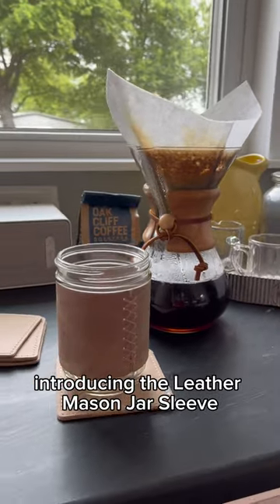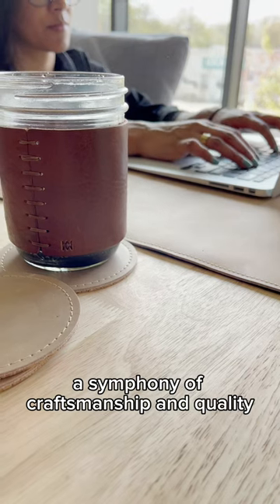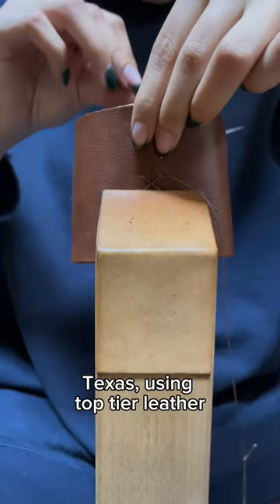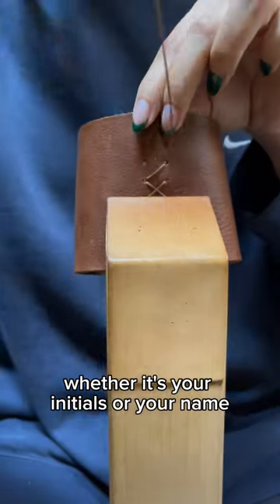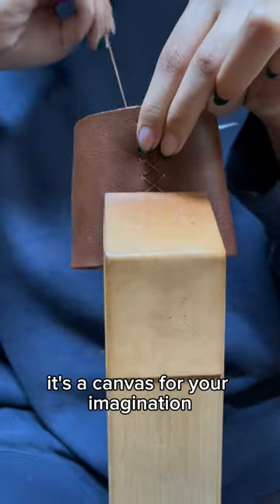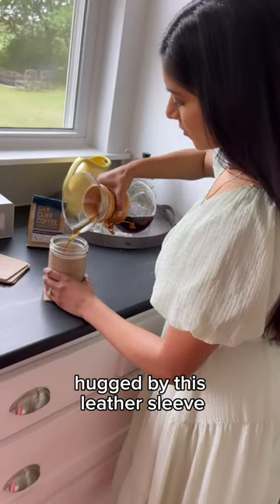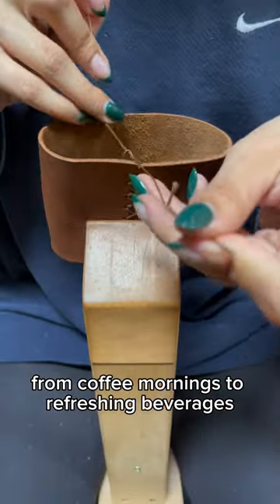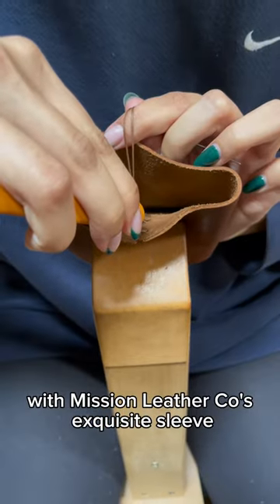Leather & Coffee 😯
Our handmade leather mason jar sleeve is a charming and practical addition to your kitchen or dining decor. Crafted with care and precision, it features exquisite stitching and high-quality leather that not only protects your mason jar but also adds rustic elegance to your table setting. The perfect blend of style and functionality, it's an eco-friendly way to enjoy beverages in style.